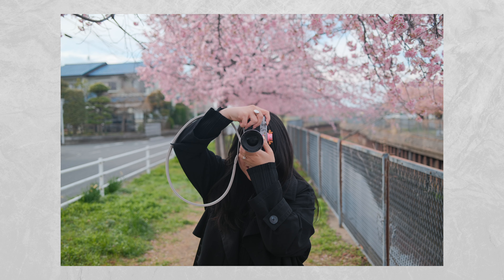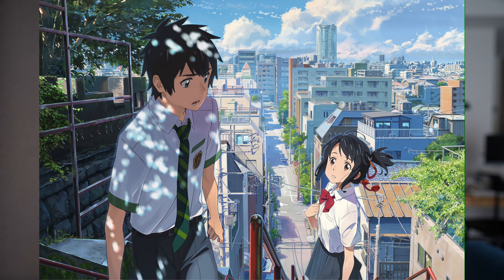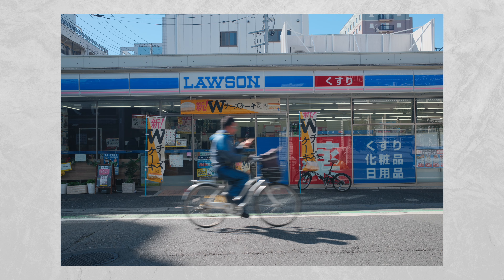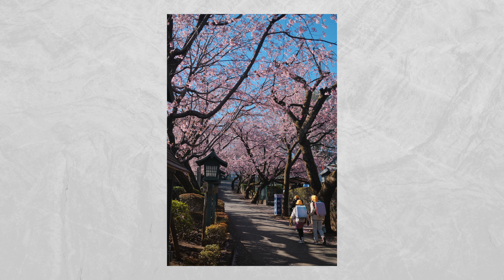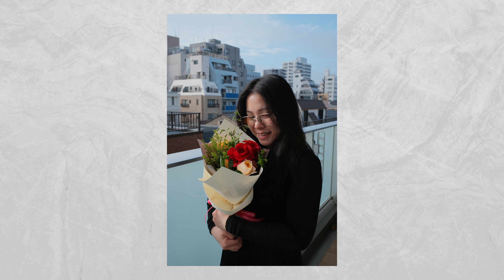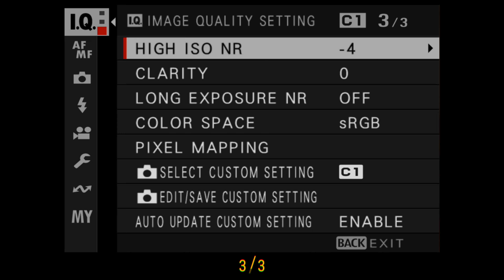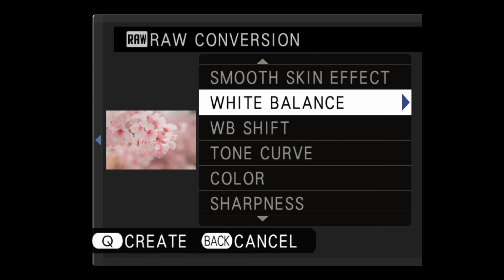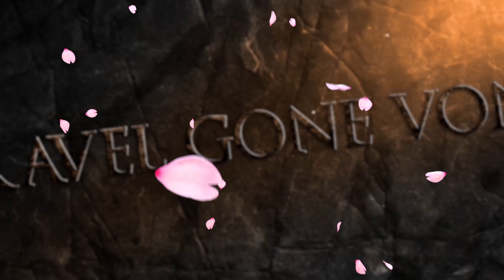The "Anime" Recipe for Fujifilm That No One's Talking About!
Anime Recipe Settings
Film Sim CLASSIC CHROME
Grain Effect OFF
Color Chrome Effect STRONG
Color Chrome FX Blue OFF
White Balance 6100K (but I prefer Sunny WB)
Dynamic Range 400
Tone Curve H-2 S-2
Color +4
Sharpness -2
High ISO NR -4

People tend to chase after the more traditional film looks like kodak, portra, ektar, etc. but not many creators online are talking about this Anime Film Recipe for the Fujifilm cameras! In this video, Jason dives into why it's one of his favorite recipes so far for the X100VI and what about it gives it the anime vibe. This recipe is perfect for city, streets, cherry blossoms, nature in city, & more! Jason will also shares the recipe halfway through the video so definitely give it a try and program it into your Fuji camera whether it's an XT-5, X-H2, X100, or X20S.